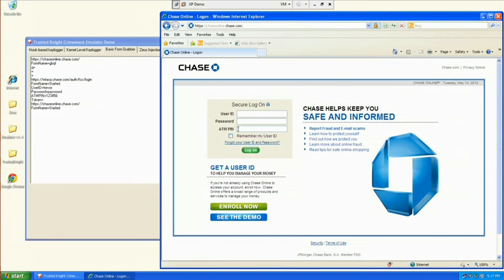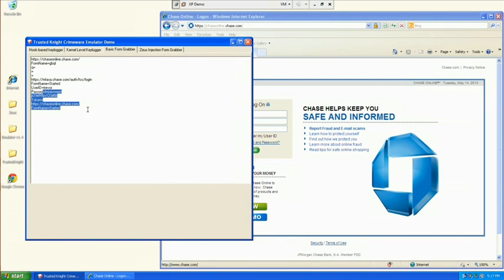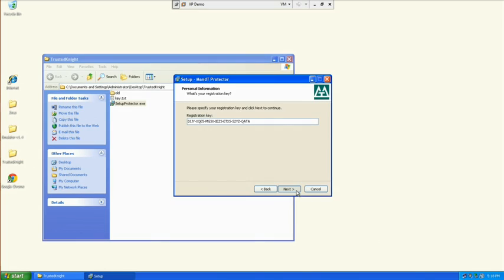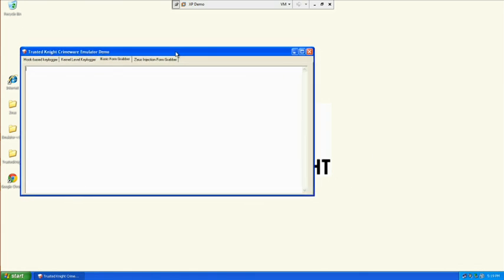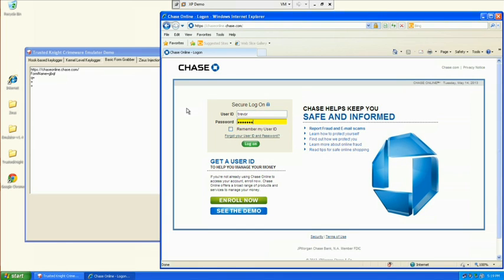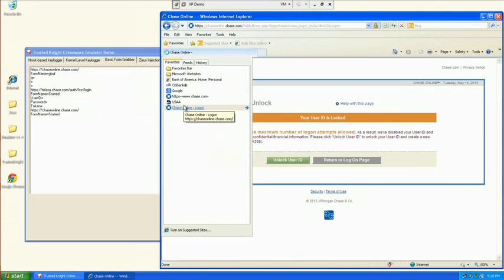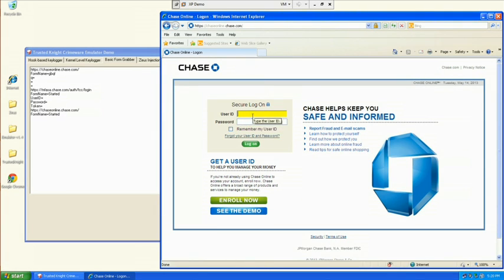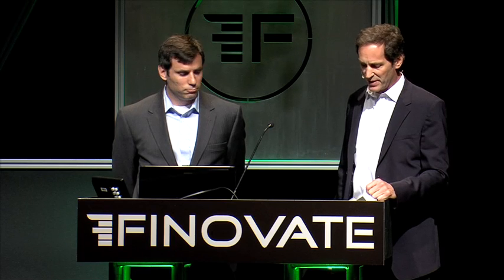FinovateSpring 2013 / TrustedKnight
TrustedKnight demoed at FinovateSpring in 2013.

Future ecommerce depends on businesses being able to safely interact with online customers that are using malware-infested PCs and mobile devices. Trusted Knight is a security software company that creates simple-to-install, patented software solutions that block malware-based key-logging and man-in-the-browser (web-inject) attacks against customer PCs and mobile devices. With Trusted Knight software solutions installed, browser-entered information such as online banking credentials and credit card information are protected from key-logging malware (i.e., crimeware) attacks. Trusted Knight solutions are highly transparent to customers and block crimeware functioning pending crimeware removal by antivirus products.